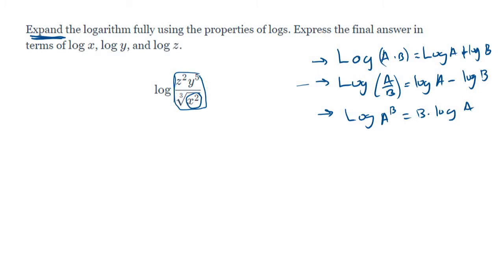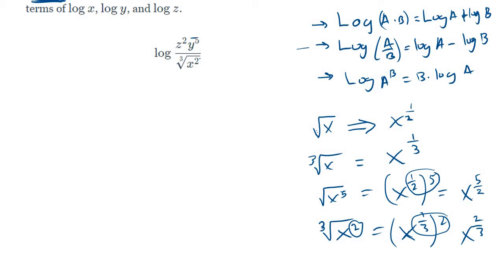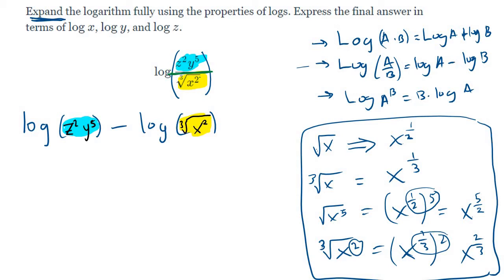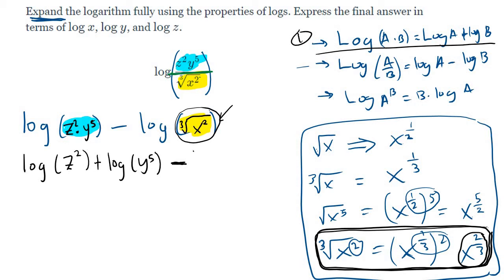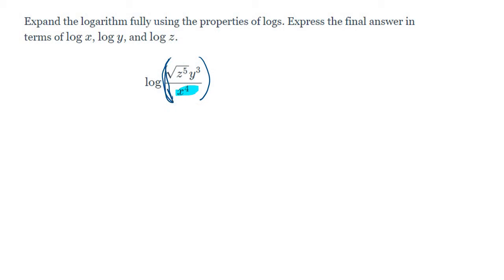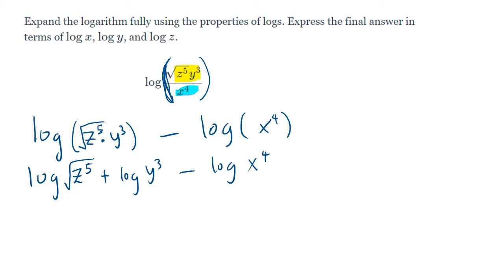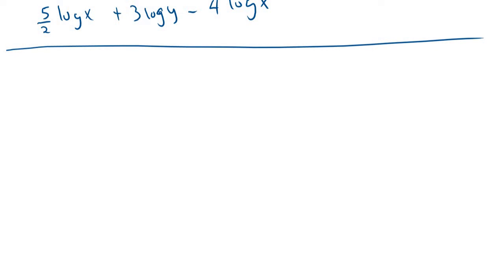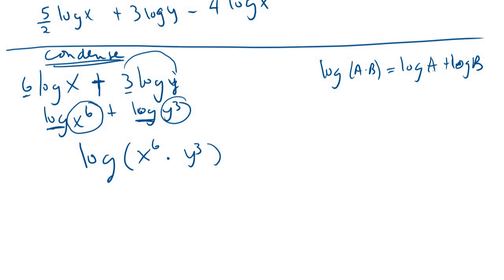Properties of Log